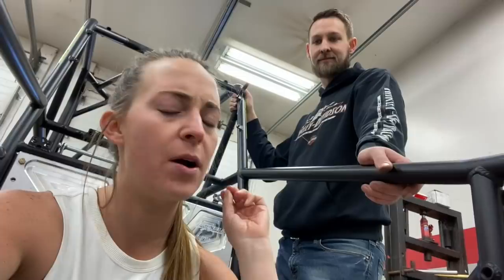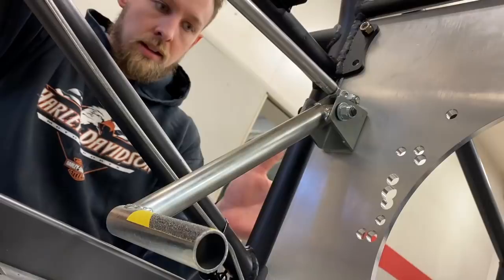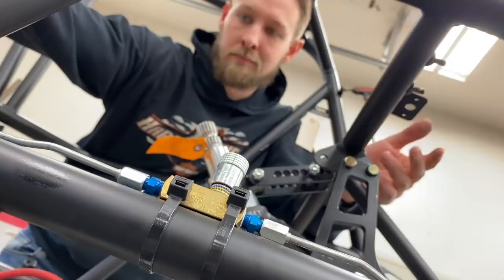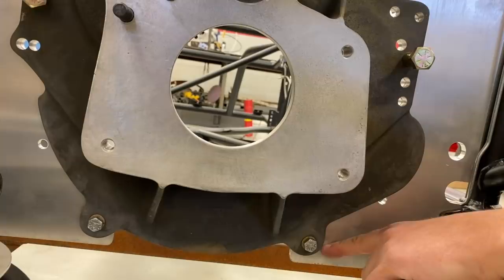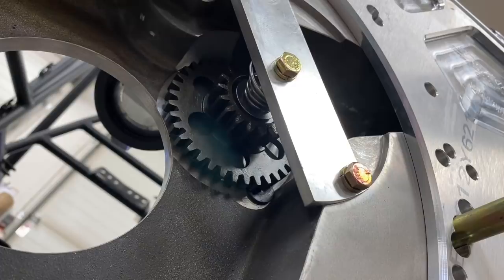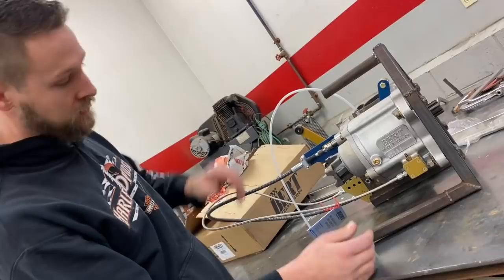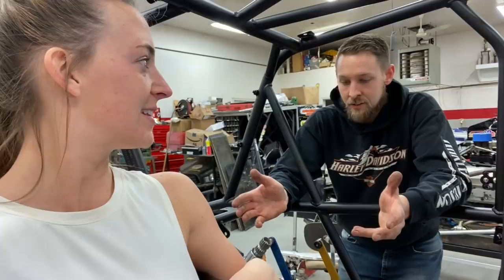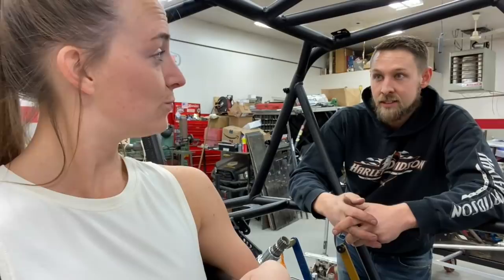2020 Bicknell Build Part 2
Follow along as we put together our 2020 Bicknell Big Block Modified!

Send Fan Mail to:
Mandee Pauch

P.S. Don't forget to support your local racetrack!! :)